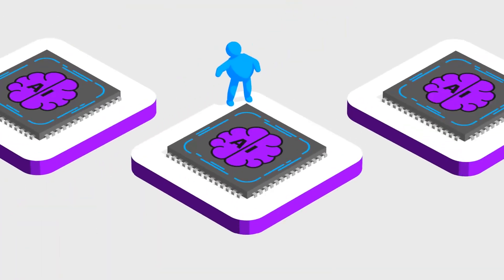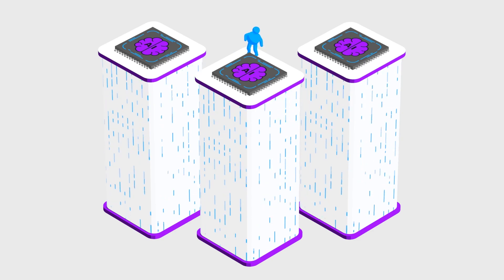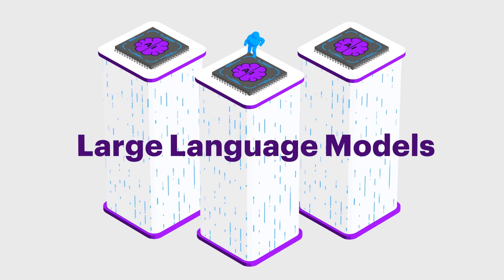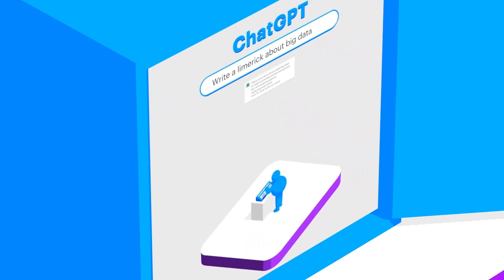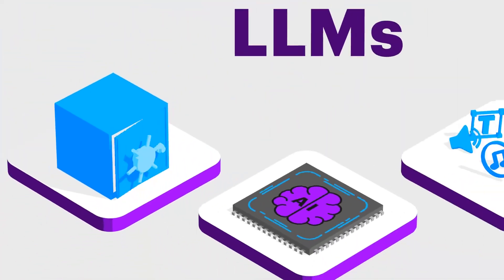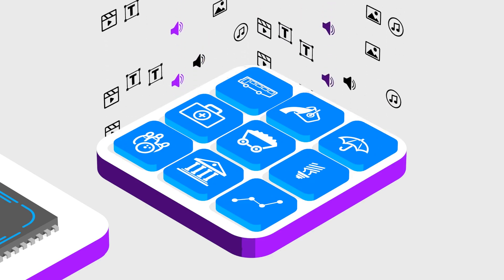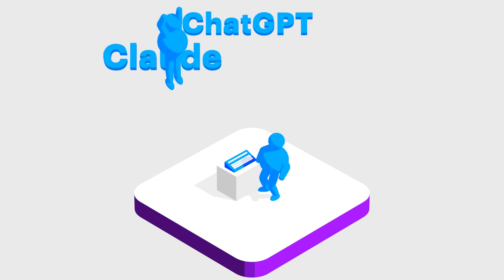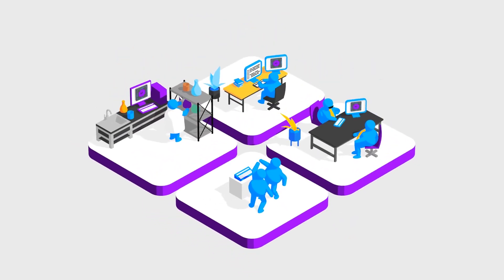Generative AI: What Is It? Why Does It Matter?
Discover how Generative AI is transforming the game. Unlike earlier AI that just analyzed or classified data, Generative AI creates brand-new content—text, images, audio or video—that feels human-made. Tools like ChatGPT, Claude, Midjourney and Stable Diffusion have made this technology more accessible than ever.
For businesses,Generative AI provides deeper insights into products, markets and customer needs, helping teams work smarter and achieve more.
Explore how this technology is shaping the future of work and innovation